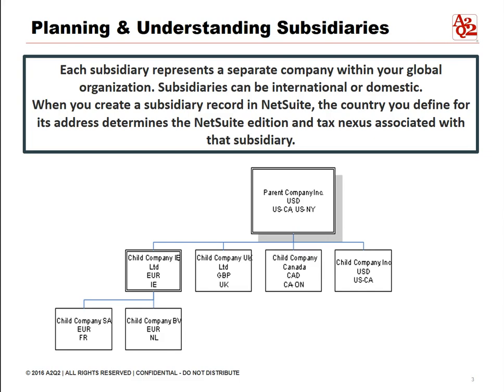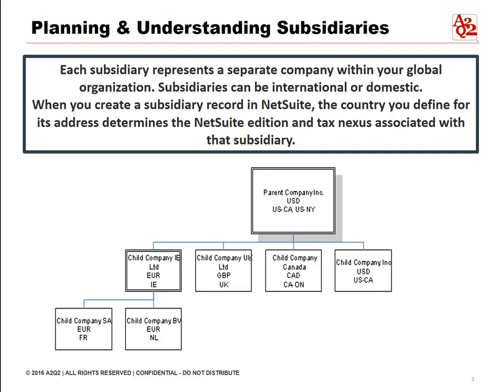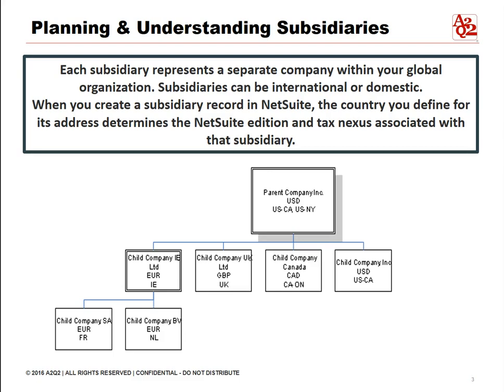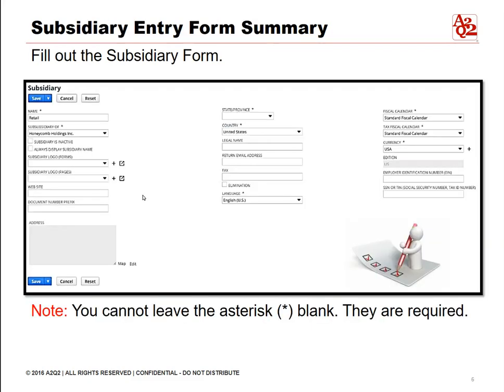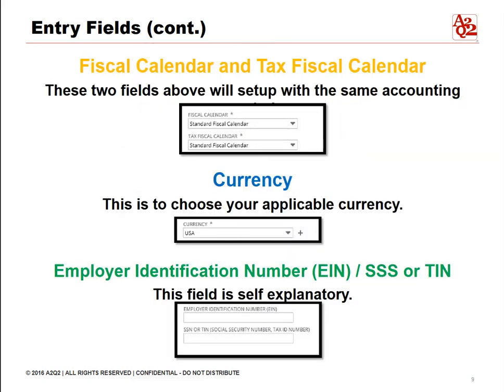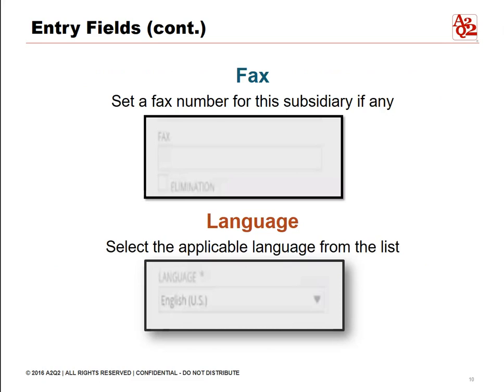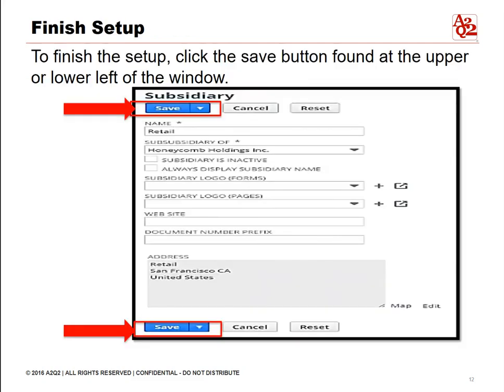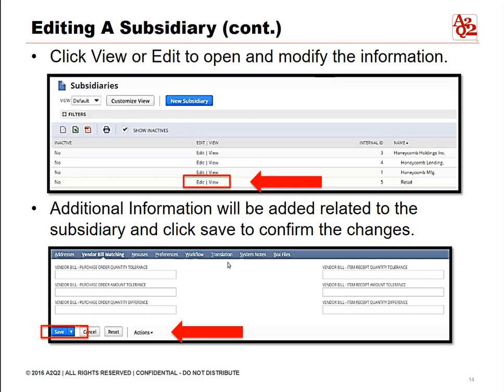#90 | NetSuite How to Create Subsidiaries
For NetSuite tutorials and tips, visit our NetSuite blog